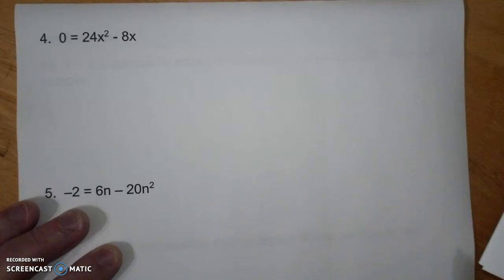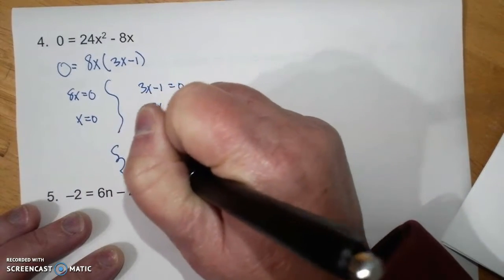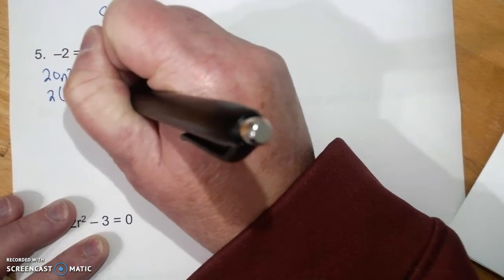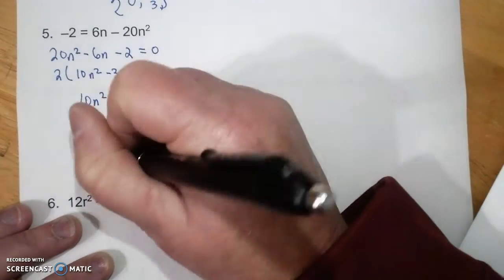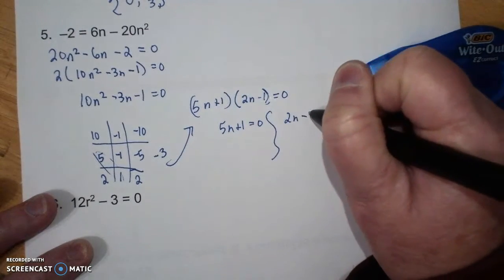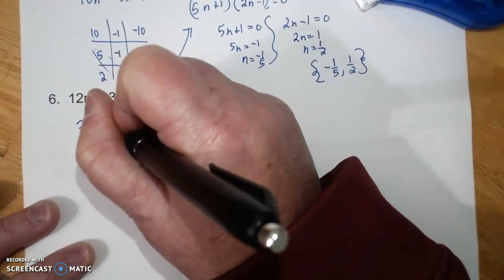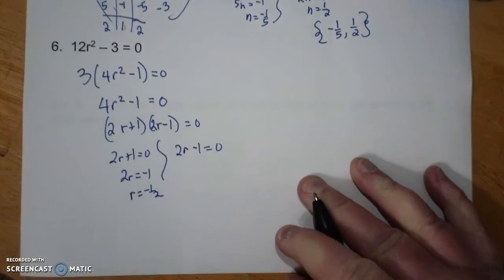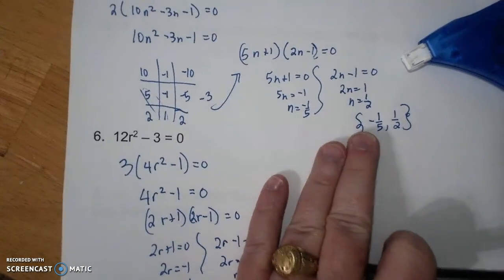13-2 Solving Quadratics by Factoring - Day 2 - Part 2